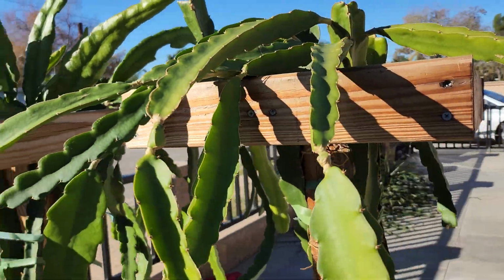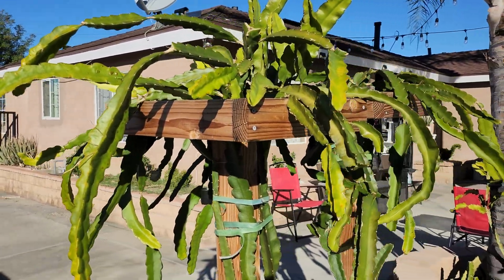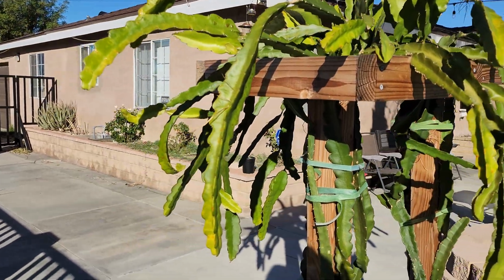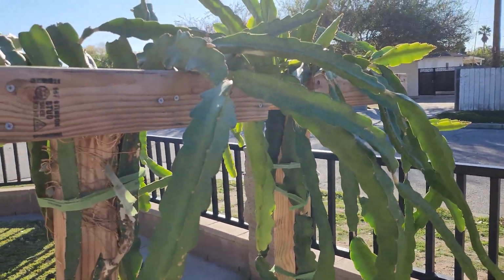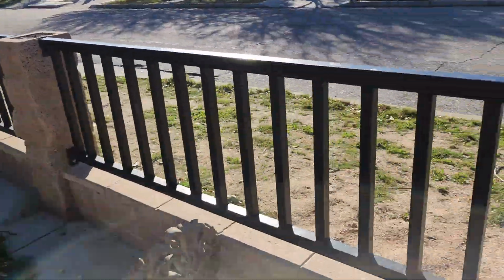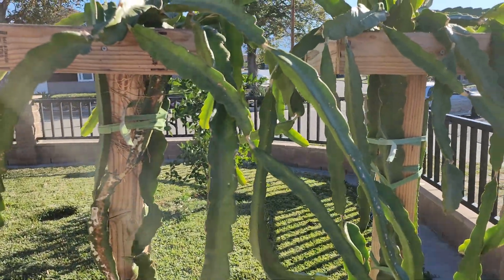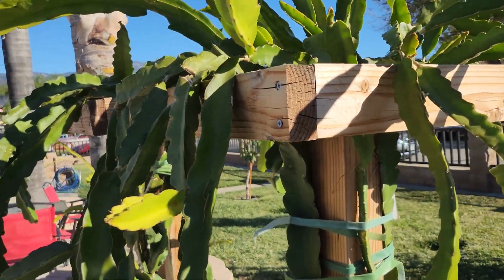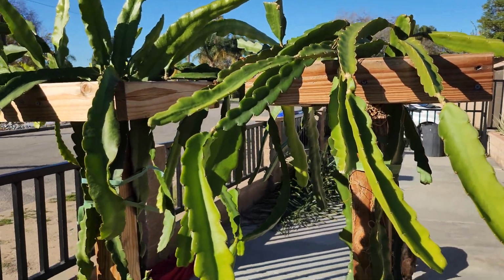Protecting Your Dragon Fruit During Winter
Hello everyone, today I try to teach you some things about what to expect during the Winter for your dragon fruit and some tips to hopefully help then through the season.